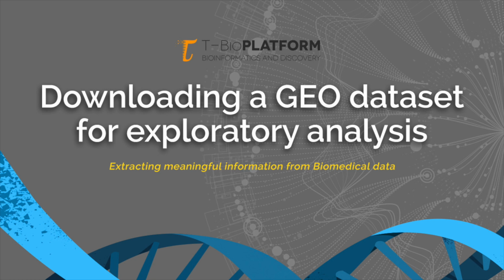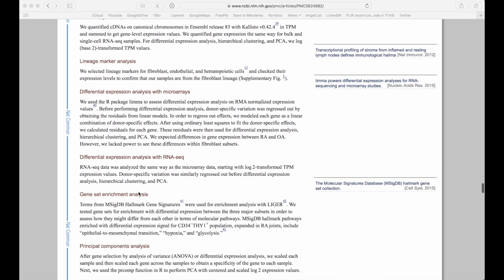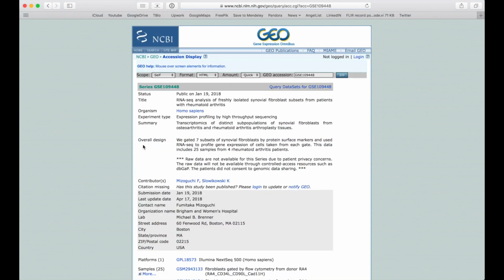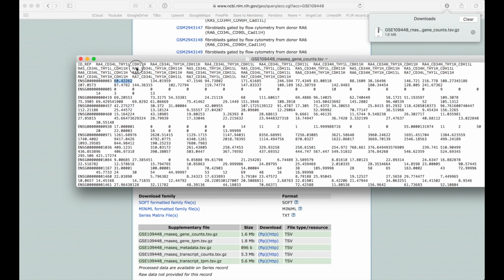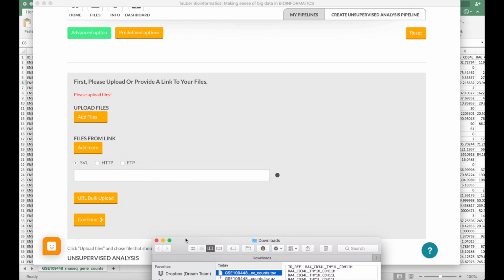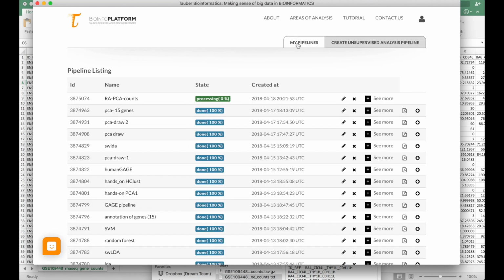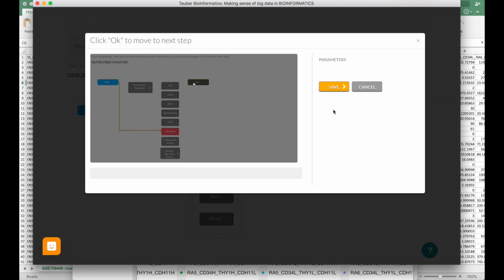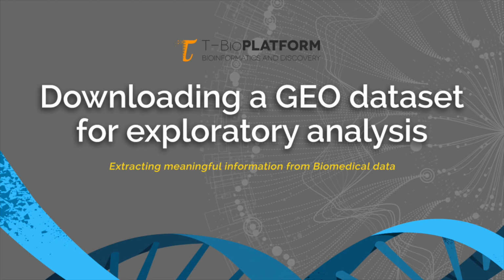Exploring Public Domain Datasets with T-BioInfo tutorial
A response to one of the questions in our recent workshop on April 17 - can I download and explore a GEO dataset using T-BioInfo? Yes you can - this video will show how to find the data on GEO, download it and explore it with standard tools on the T-BioInfo platform. Learn more about the platform here: t-bio.info